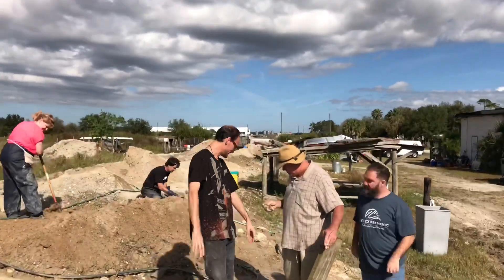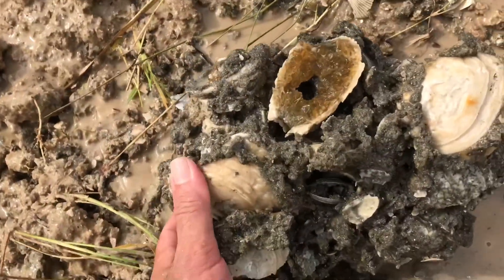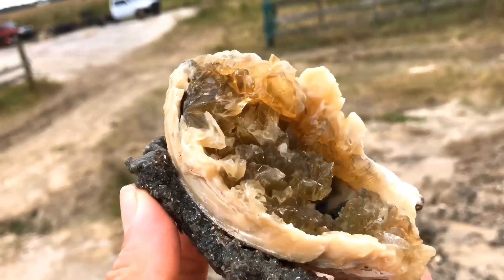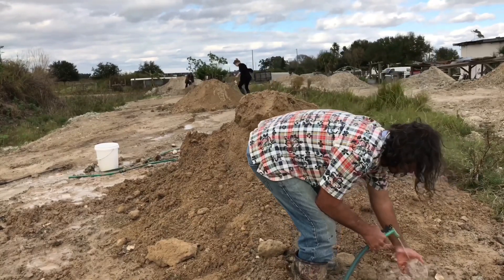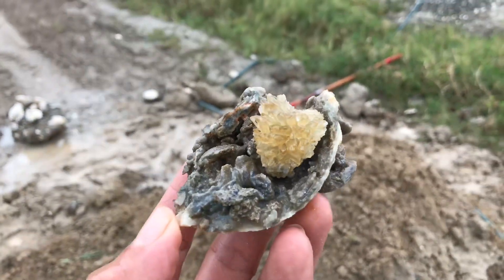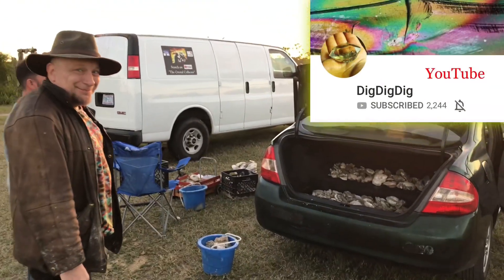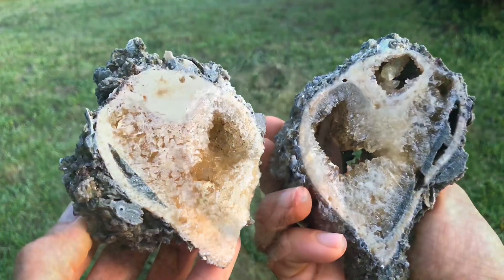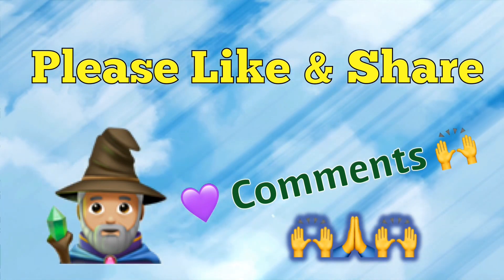Crystal Hunting in Florida for Golden Calcite, Sharks Teeth & Fossils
OPEN TO PUBLIC LOCATION!!!
Crystal Hunting in Florida for some awesome Golden Honey Calcite crystals!  Other things found are many type of shell fossils and sharks teeth even!!  Very rare to find these combos of minerals with fossils all in one piece!  Rucks Pit Florida is the real deal!  Its open to the public also!  Great for all ages, for crystal digging fun or for geology.
TO GO: search on facebook "Fort Drum Crystal Mine" or best call Eddie Rucks at (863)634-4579.  He offers paid digs with keep all you find!  Gets a bit hot during the summer so be aware of the heat, bring lots of water.  I recomend going during the winter and cooler seasons if possible.  Please call Eddie before going, sometimes he is out of town.